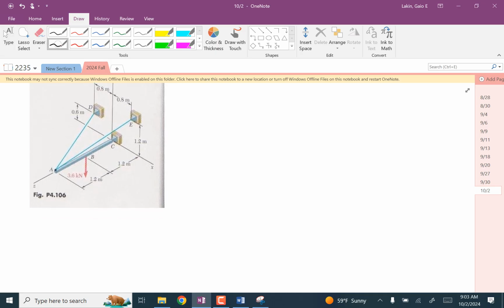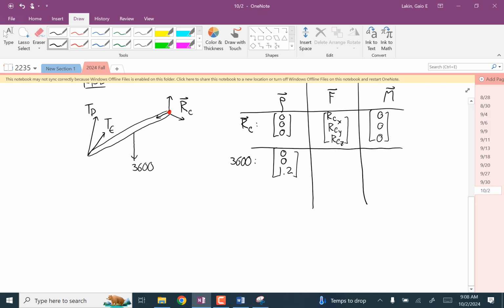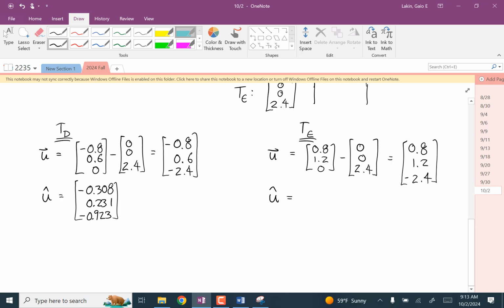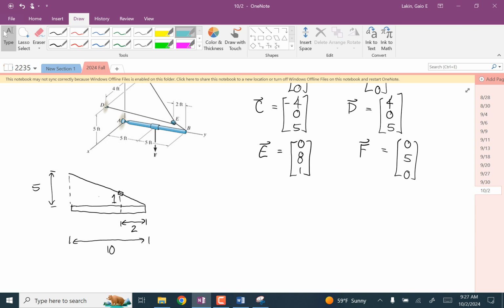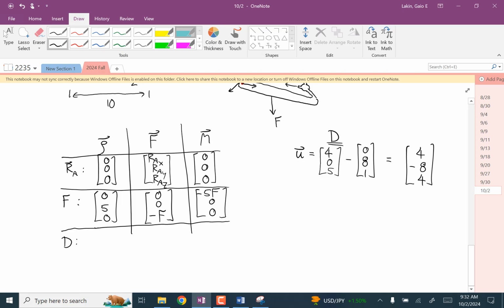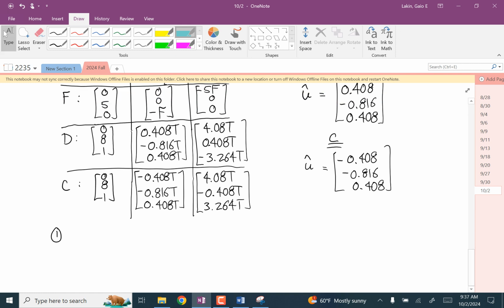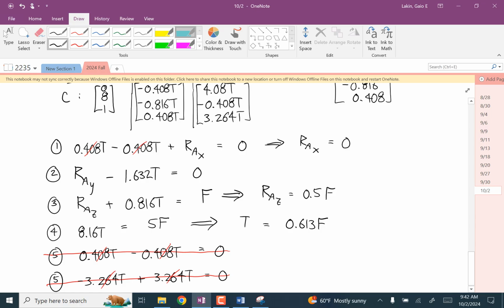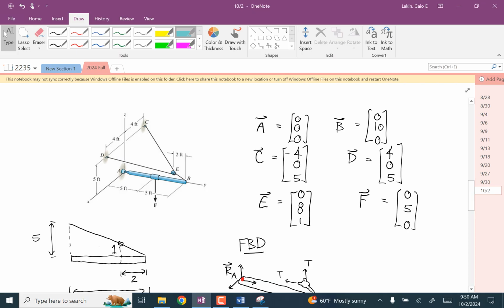Statics: Wednesday, 10/2